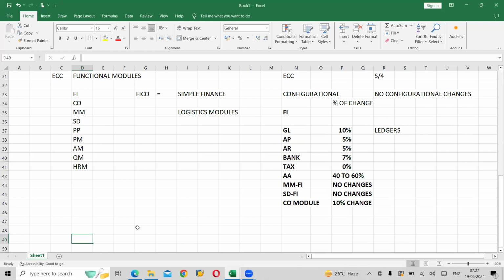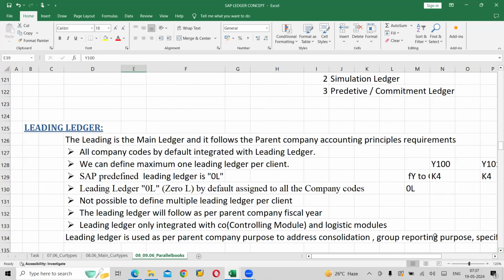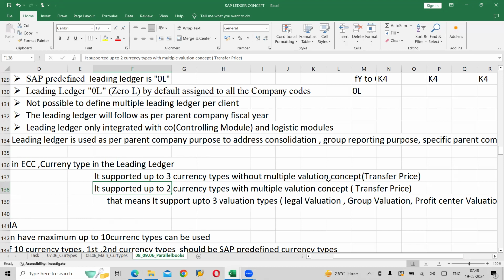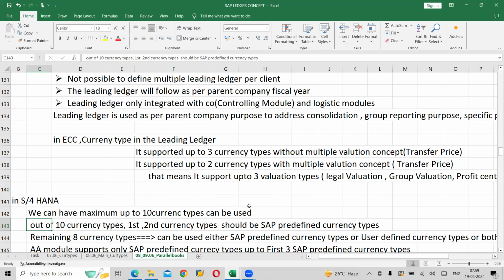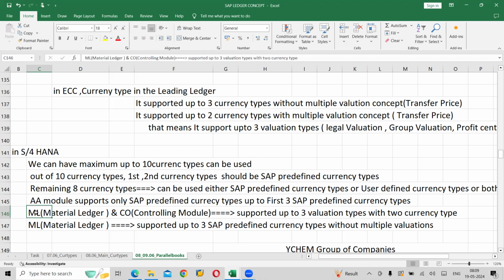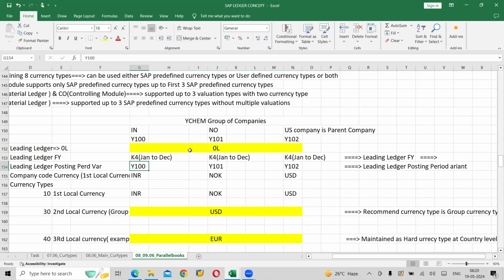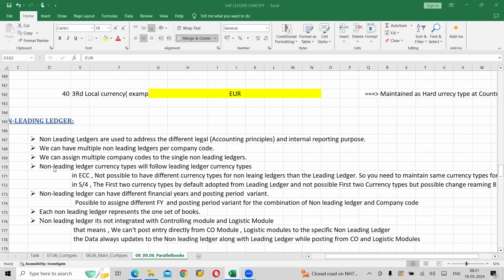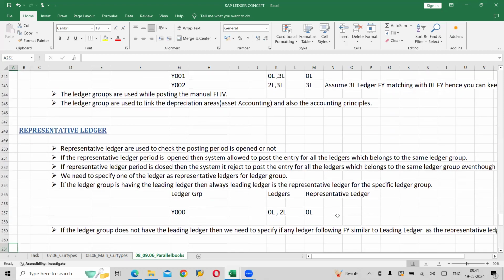SAP FICO S4 HANA LEDGER DIFFERENCES IN ECC & S4 HANA STB00022 19 05 2024